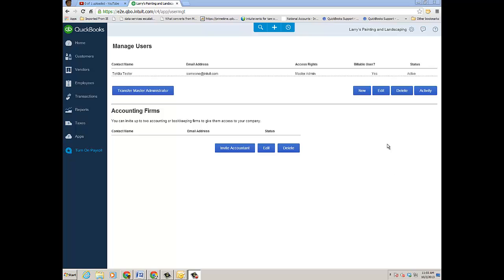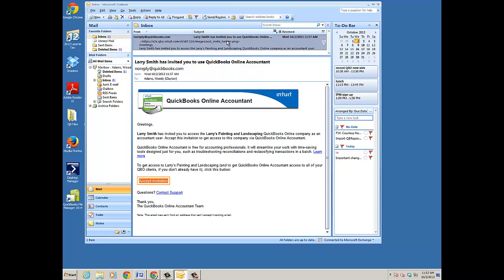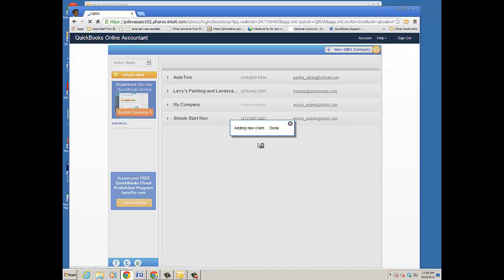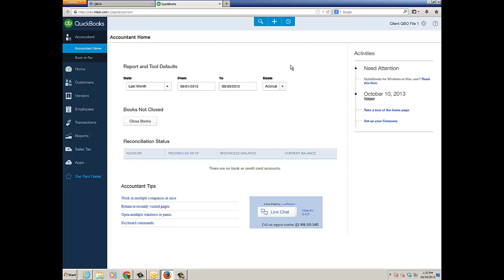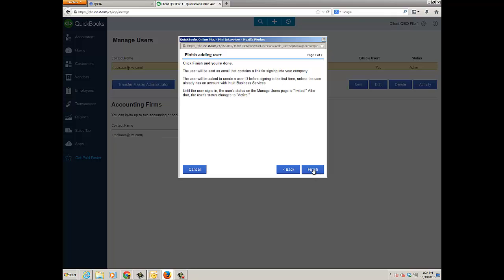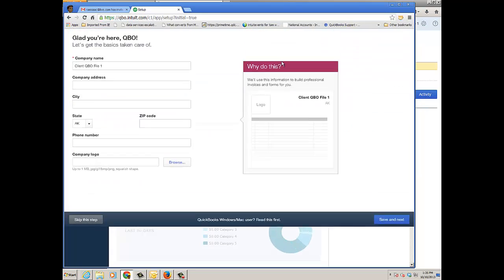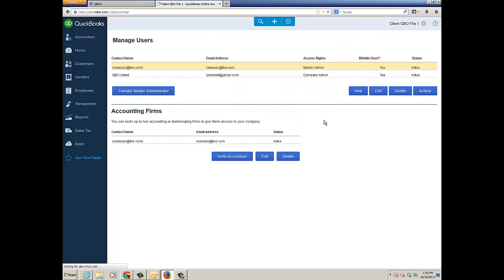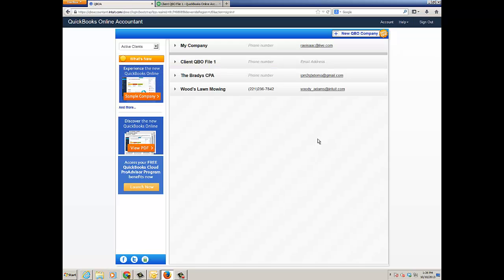Get Invited as Accountant User AND How to Transfer Master Admin